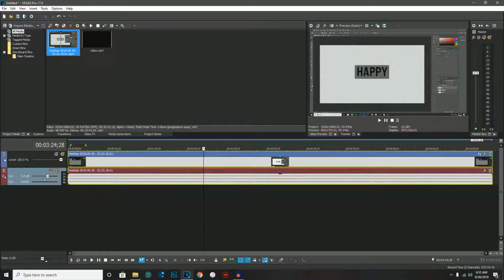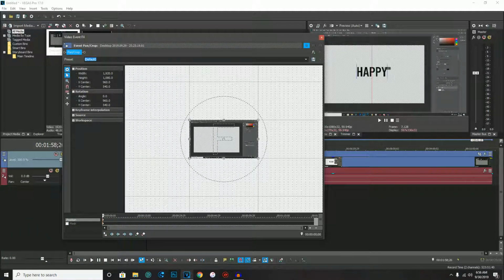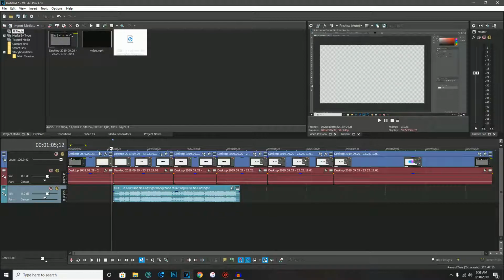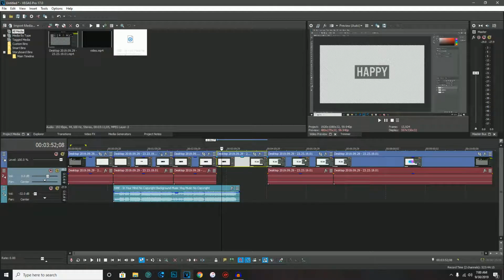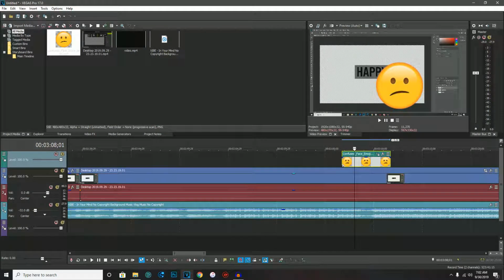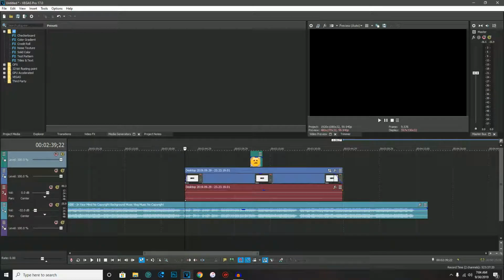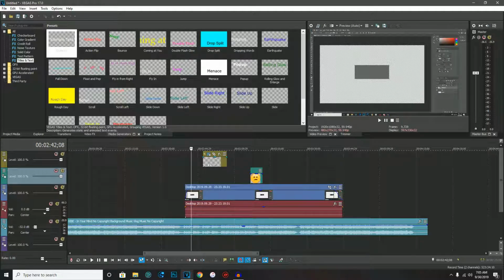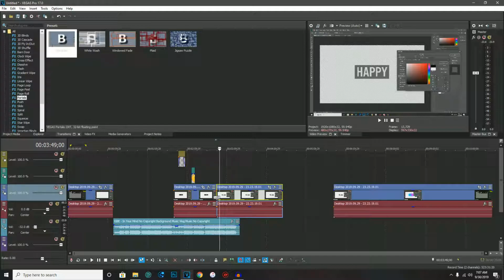How To Use Sony Vegas PRO 17 For Beginners Tutorial | Galligator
Thank you guys for tuning in for another video. I made this video with your interest in mind and super excited to show you how to use Sony Vegas Pro 17. You will be able to start editing videos in no time. it's very easy to do and definitely worth it. Thanks again. Enjoy!